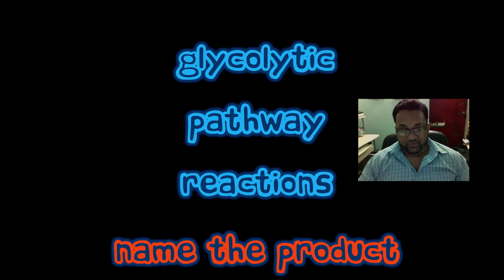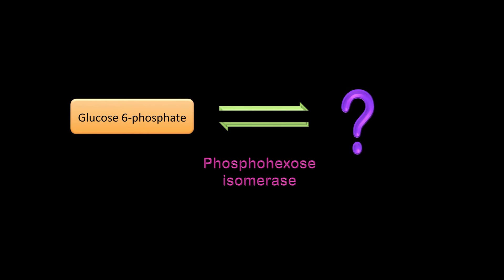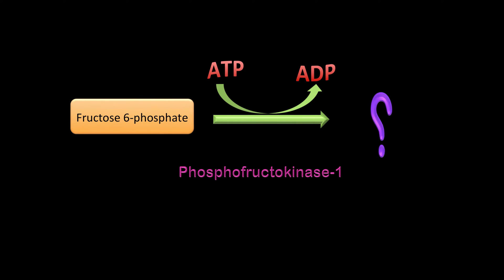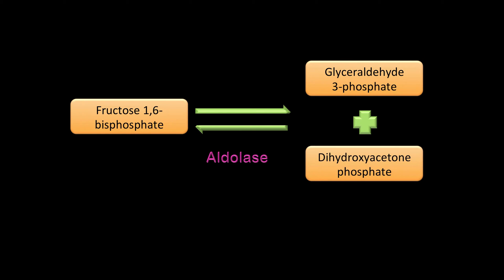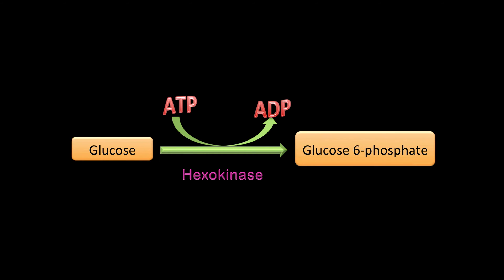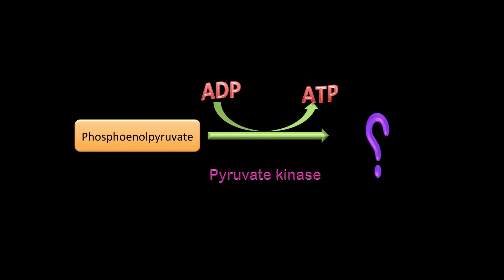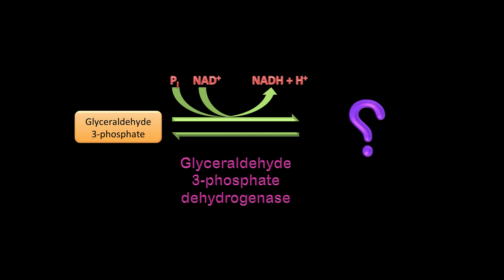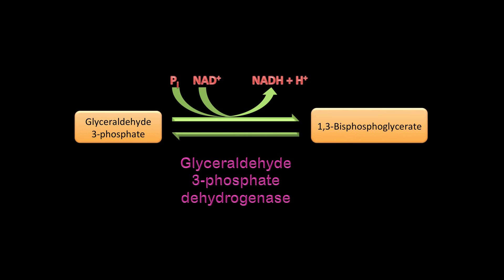Glycolysis: Name the Product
So you think you know your glycolytic reactions. Let's see if you can get all correct.
Level 1 biochemistry university course